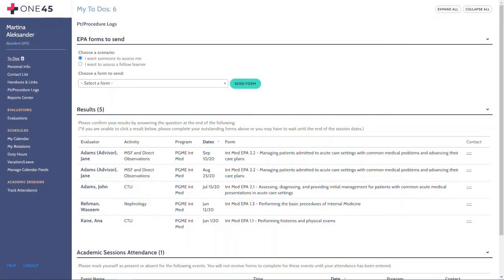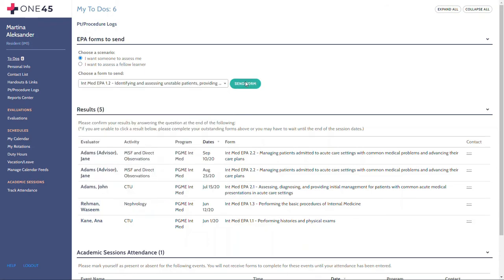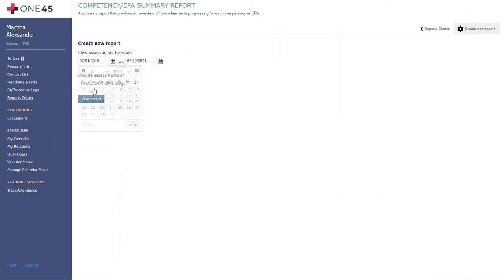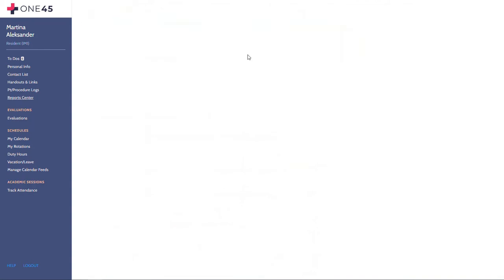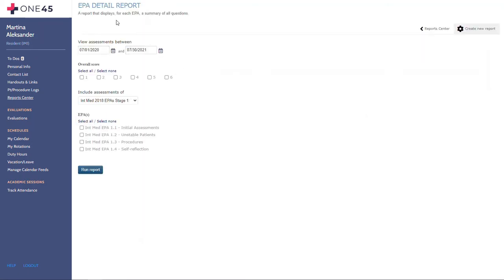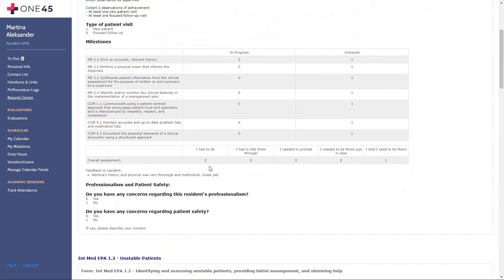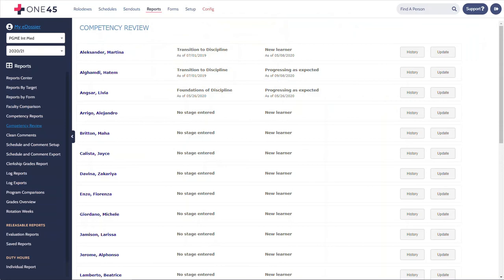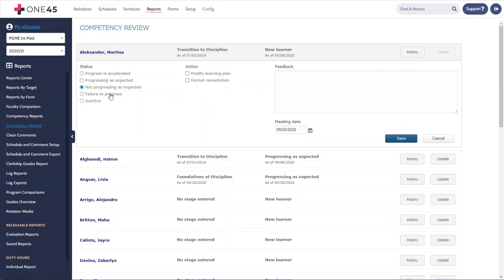Power CBME with One45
Transitioning to a competency-based model means more assessments, and lots more data. One45’s tools were designed working with programs who have successfully made the leap. Power your transition to structure your customized list of EPAs or Competencies, and connect them directly to your assessment tools. Surface all that data in easy to use and monitor reporting to review progression and back entrustment decisions.